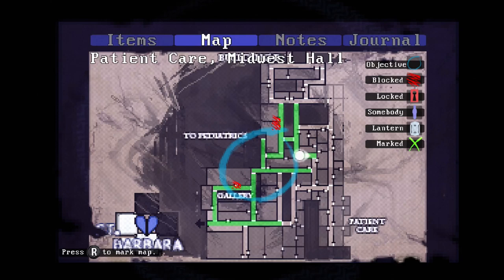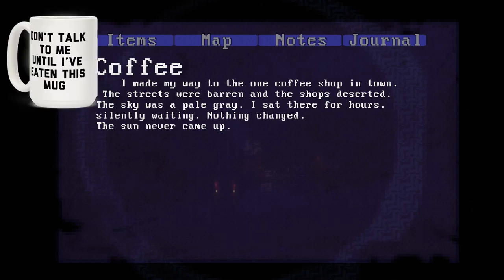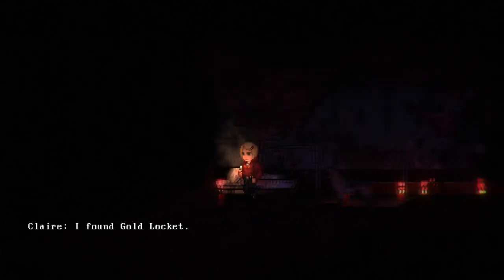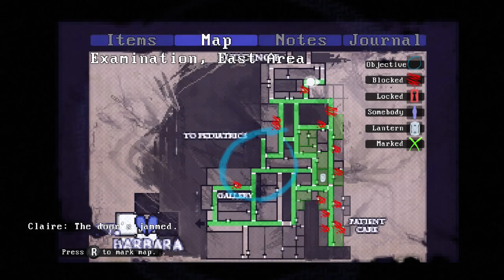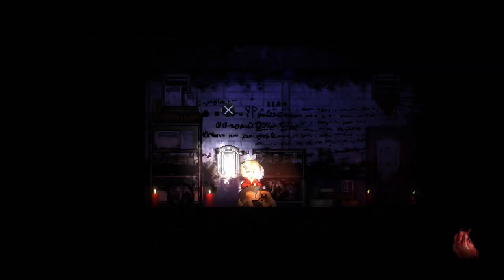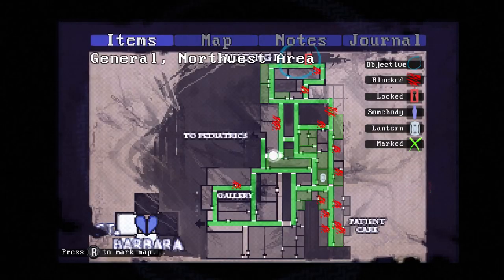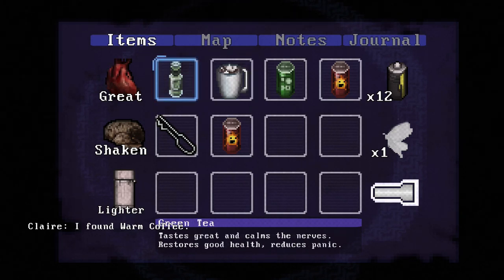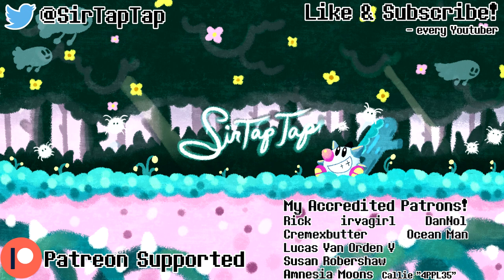Let's Play Claire: Extended Cut (3) | Don't talk to me until I've eaten this mug